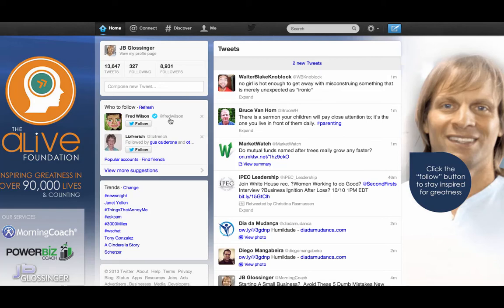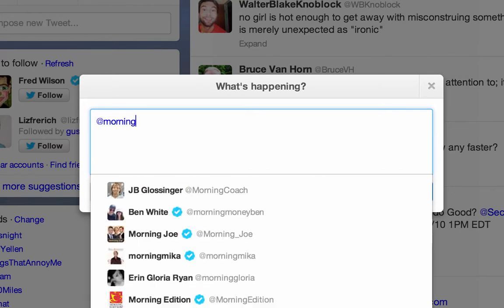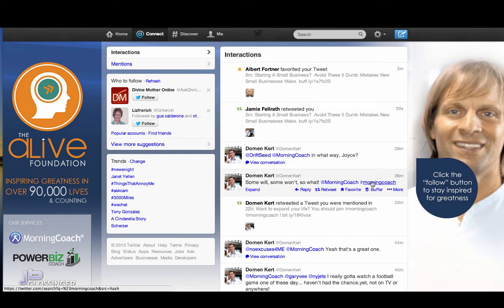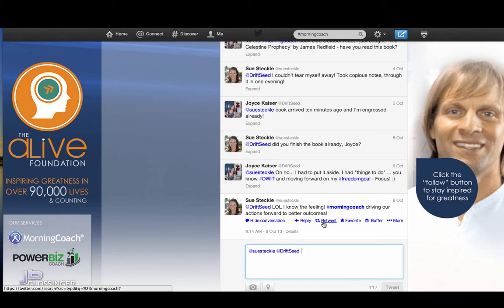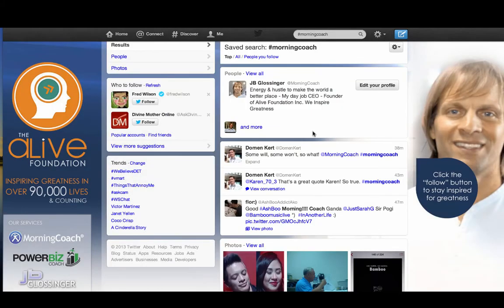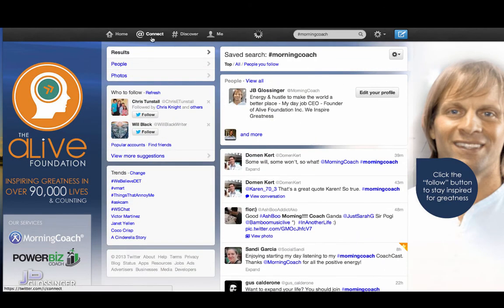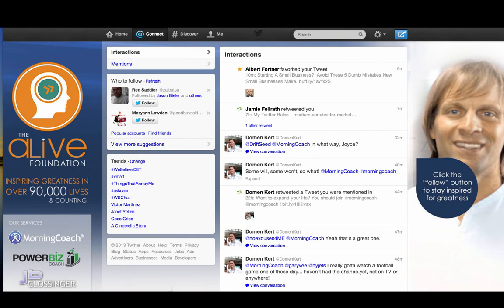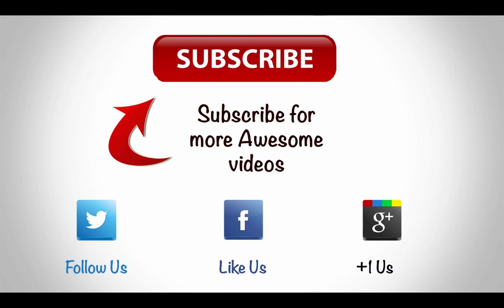Using Twitter Hashtags Tutorial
JB Glossinger CEO and Founder of discusses how to use Twitter and hashtags.

Twitter allows for fast and easy communication, while hashtags help keep that communication in order. This tutorial will help you understand both of them from an organizational standpoint.